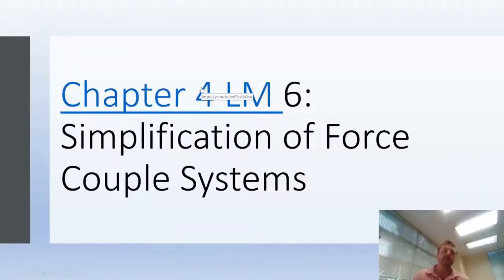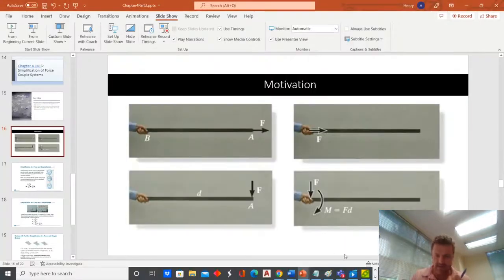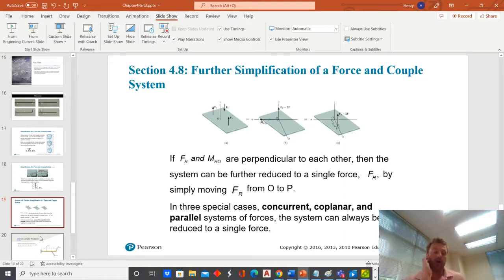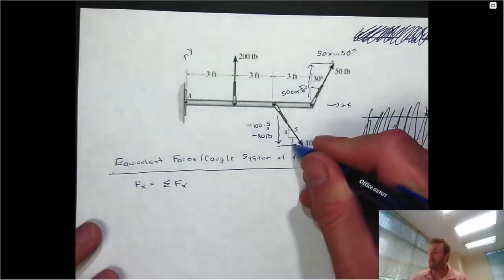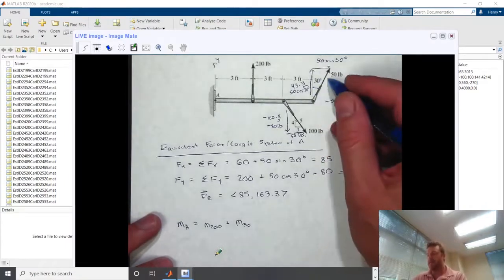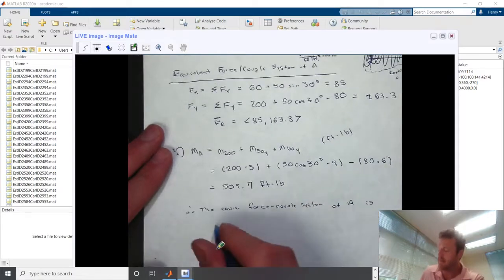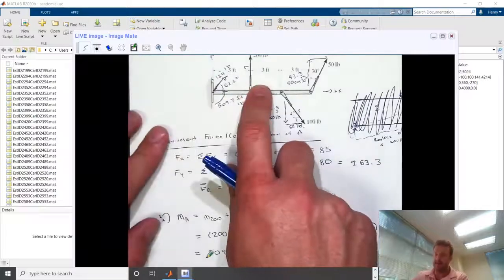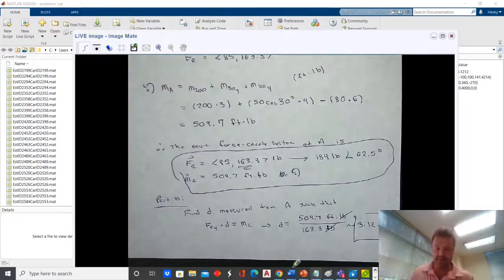Simplification of Force Couple Systems